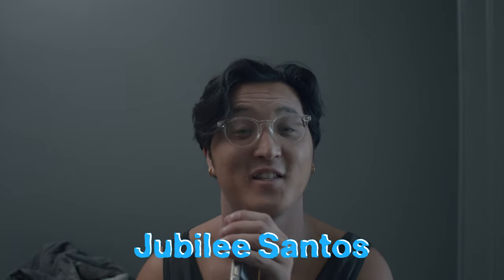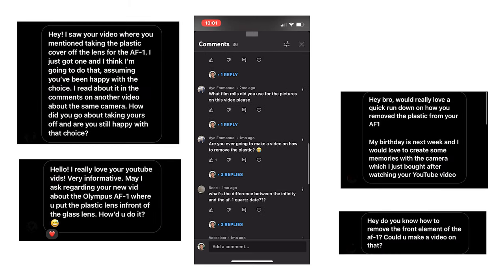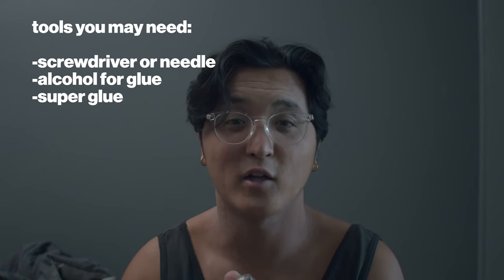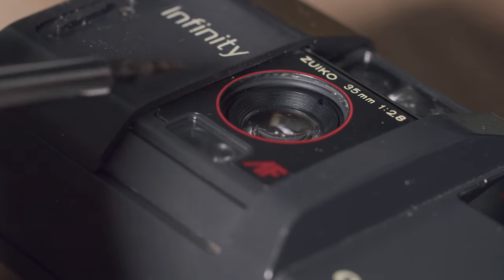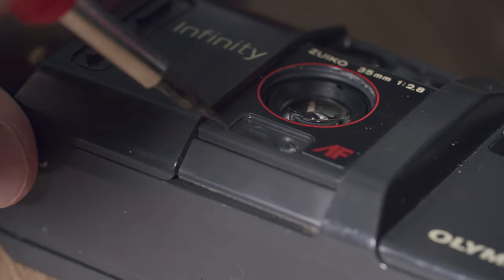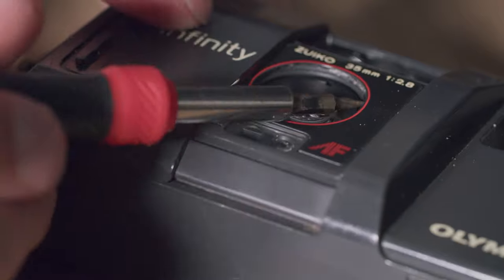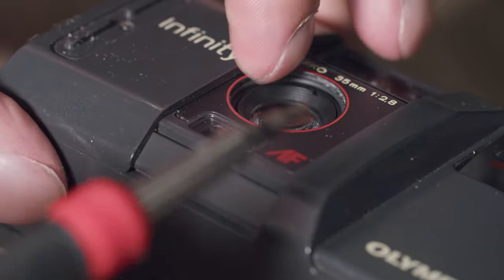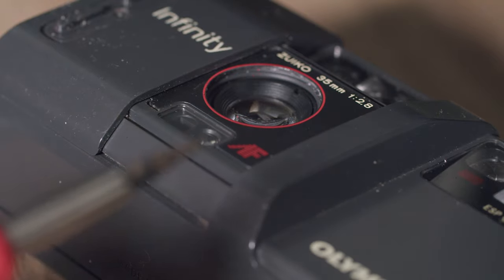How to Make Your Olympus AF-1 Take Sharper Photos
A lot of you have been asking how I made my Olympus AF-1 trake sharper photos so here is that video!